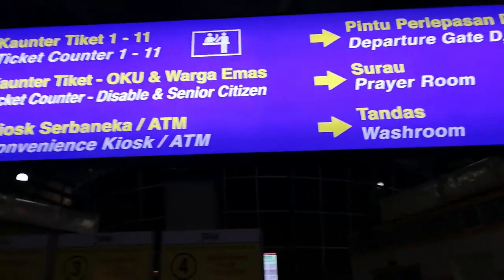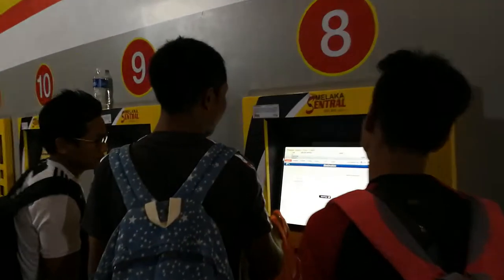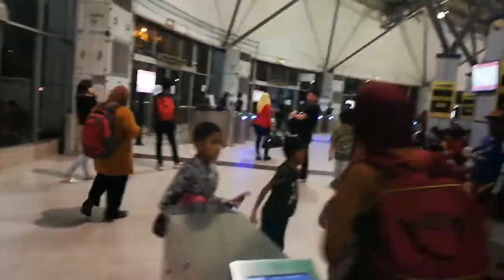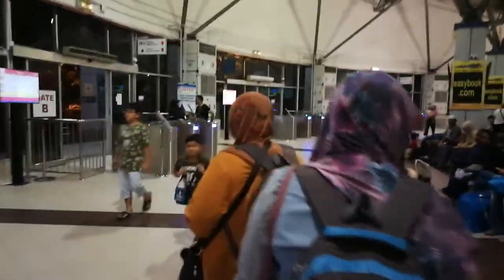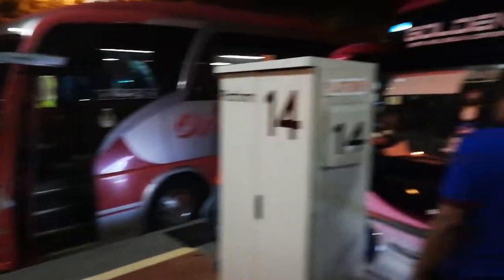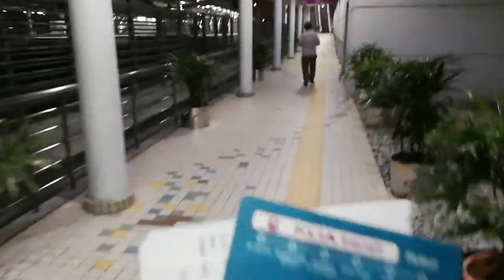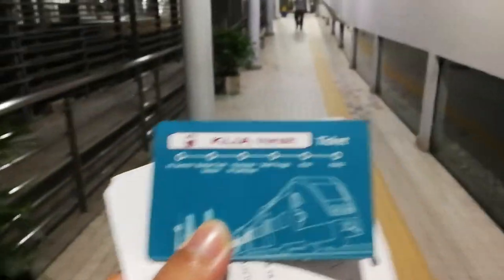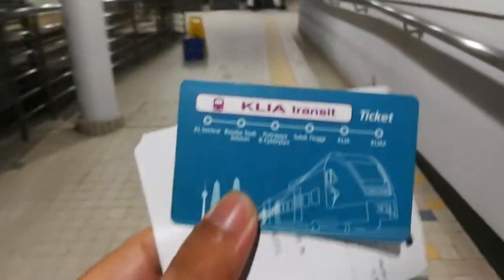Malacca to Kuala Lumpur by Bus